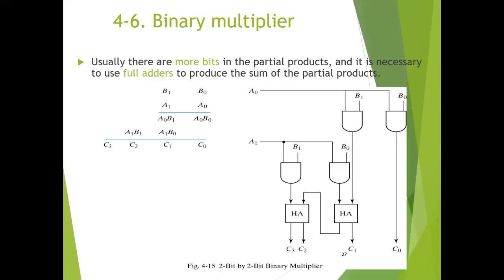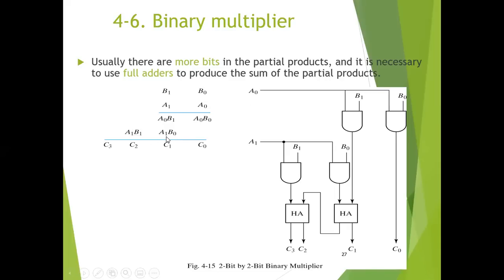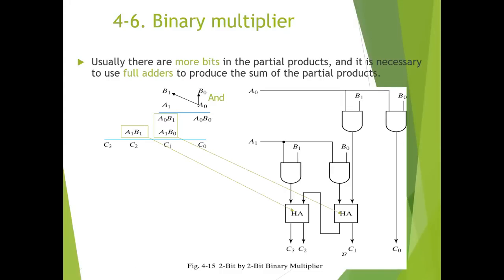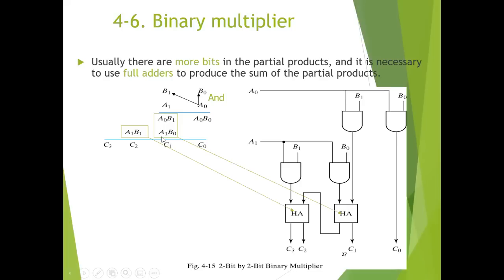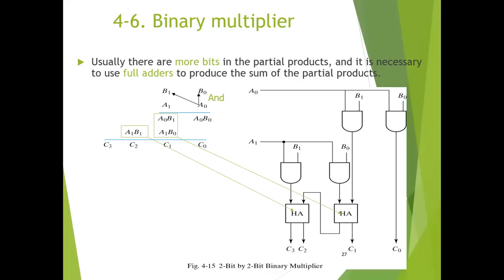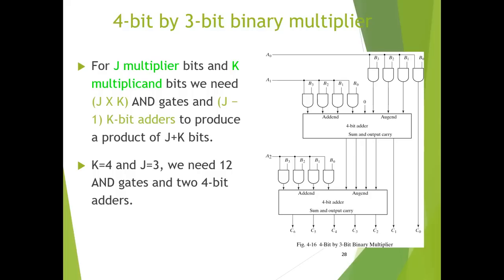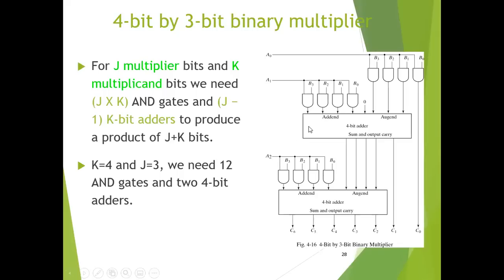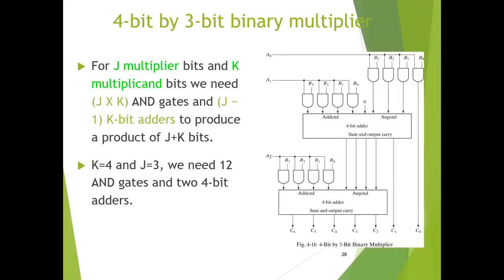Binary Multiplier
Two-bit by two-bit binary multiplier and Four-bit by three-bit binary multiplier.